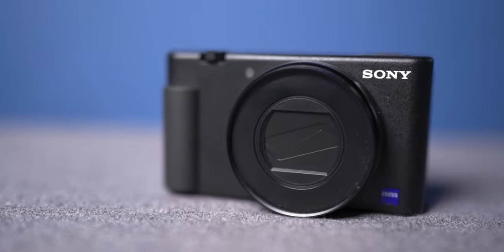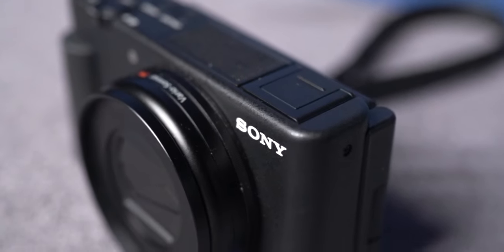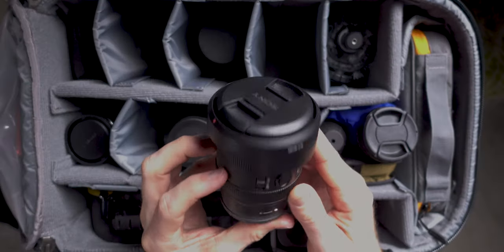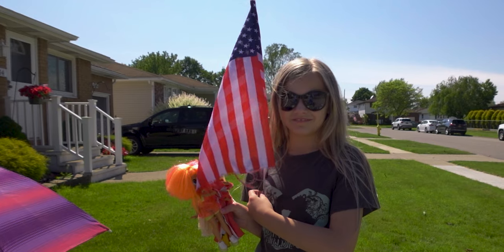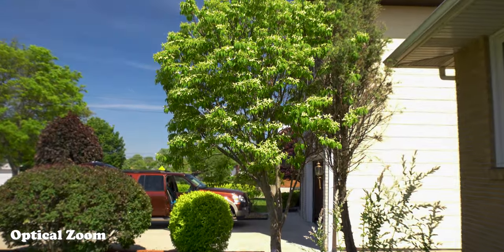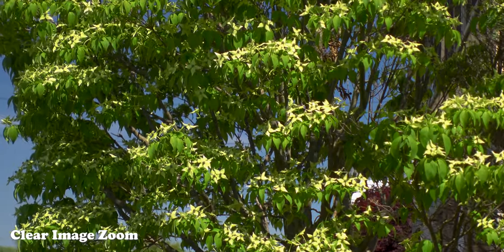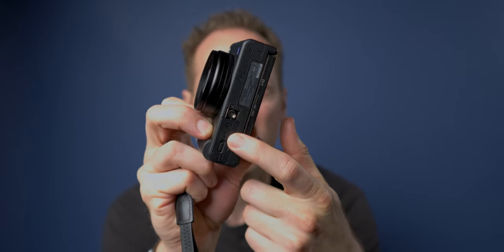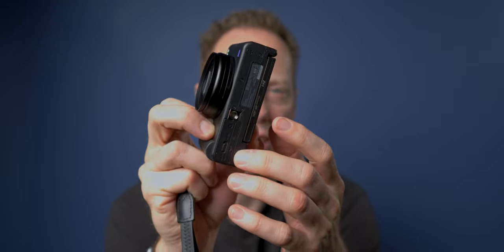Sony ZV 1 Most Underrated Camera 2021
Sony ZV-1 Most Underrated Camera 2021.  Are you looking for a small, compact video camera that fits in your pocket?  In this video, I am going to show you why I picked up the Sony ZV-1 for all my vlogging and family video work.

Sony ZV-1 might be the most underrated camera in 2021.  The Sony ZV-1 is the lightest, smallest, and mightiest 4k video camera on the market.  The Sony ZV-1 has image stabilization, Sony’s complete picture profiles, and a color science to match the Sony a7c and Sony a7siii plus a whole lot more.  In this video, why I picked up the Sony ZV-1 for all my vlogging and family videos.

On my channel I review Sony Cameras, Lenses, and Accessories you need to make a great YouTube video.

I am so excited to be presenting my video, Sony ZV-1 Most Underrated Camera 2021.  If interested in picking up any of the products discussed in this video, please use the links further down in the description.

0:00 – Intro
0:23 – Sony ZV-1 Intro
0:52 – Why should you buy the Sony ZV-1
1:31 – Sony ZV-1 4k Video
1:48 – Sony ZV-1 as a B Camera
2:24 – Sony ZV-1 Slow Motion Test
2:54 – Sony ZV-1 Point and Shoot Photography
3:07 – Sony ZV-1 ND Filter
3:34 – Sony ZV-1 Zoom
4:01 – Sony ZV-1 Picture Profiles
5:32 – Sony ZV-1 Low Light
6:16 – Sony ZV-1 Color Match to Sony a7c & Sony a7siii
6:37 – Sony ZV-1 Webcam Features
7:52 – Sony ZV-1 Cons – Battery Life
8:03 – Sony ZV-1 Cons – Tripod Mount
8:27 – Sony ZV-1 Cons – Low Light
8:45 – Sony ZV-1 Cons – Grain at High ISOs
9:05 – Sony ZV-1 Wide Angle Adapter

Sony ZV-1
Wide Angle Lens for Sony ZV1
USB Cable for Webcam Feature
Sony ZV-1 3 Extra Batteries with Charger
Sony ZV-1 Carry Pouch with Extra Battery Slot

My Favorite Vlogging Lenses
My Favorite XLR Recorder
My Favorite Client Work Camera Bag
My Favorite Everyday/Vlogging Camera Bag